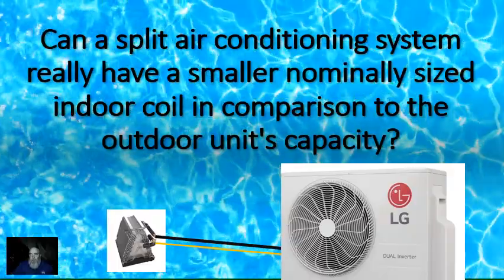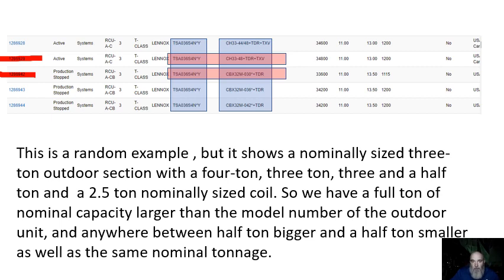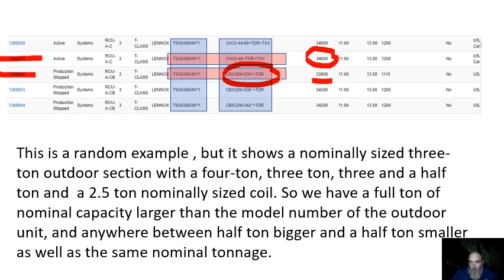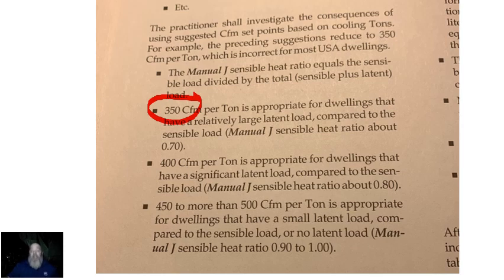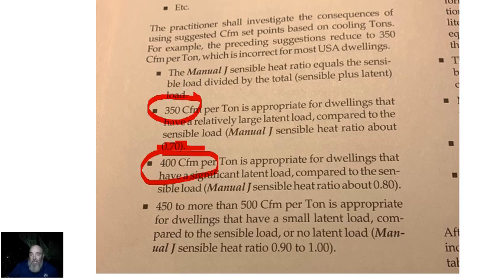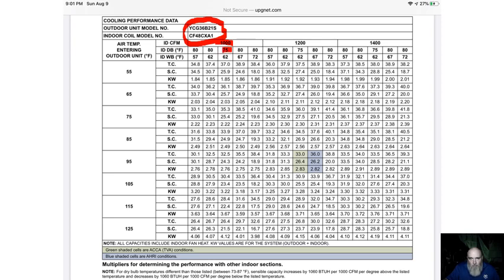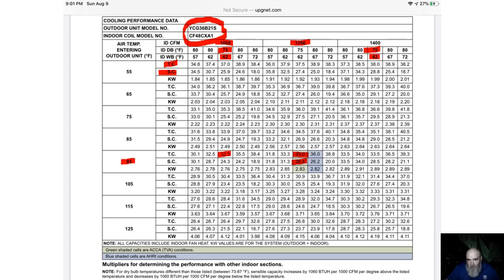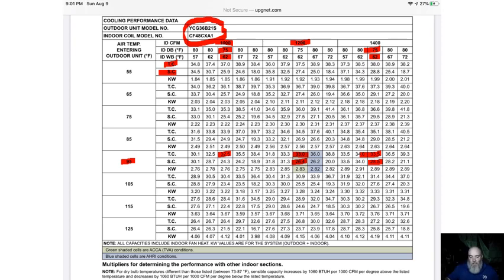how does evaporator sizing and air flow affect AC capacity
AC sizing and cooling capacity from math not guessing